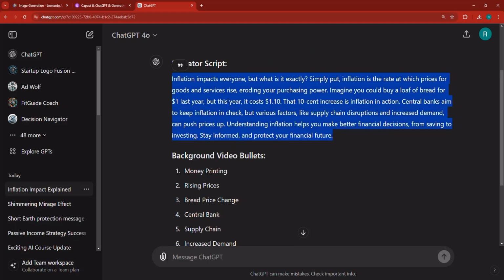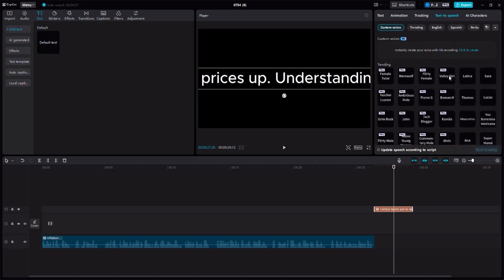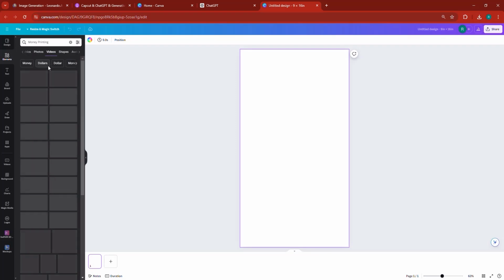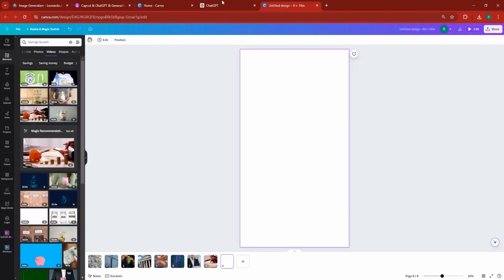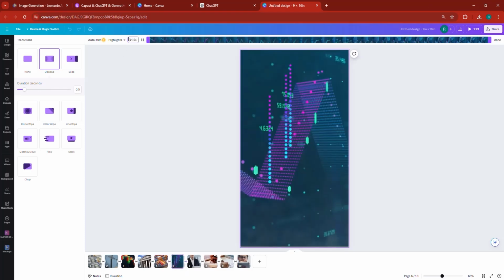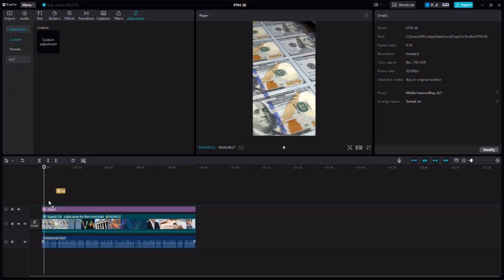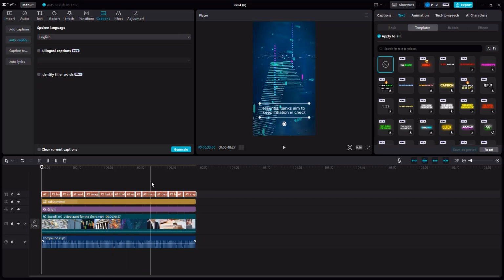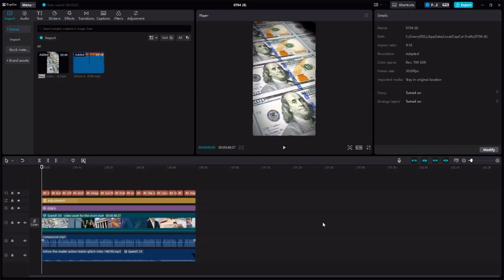CapCut AI Text-to-Speech: Create Viral YouTube Shorts - All-in-One Tool!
Discover how to use CapCut's AI text-to-speech feature to render viral YouTube Shorts effortlessly! This all-in-one tool tutorial will guide you through creating engaging and professional short videos using advanced AI technology. Perfect for content creators, marketers, and anyone looking to boost their YouTube presence. Watch now and transform your video creation process!